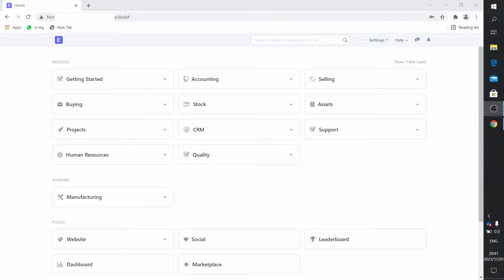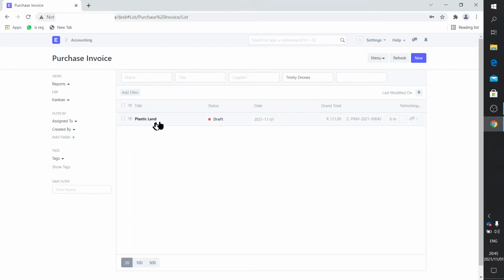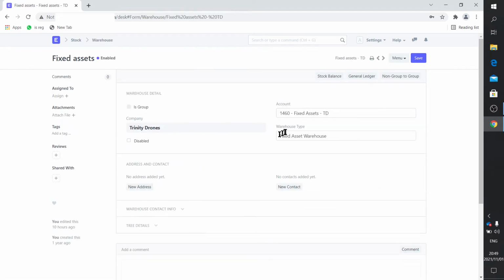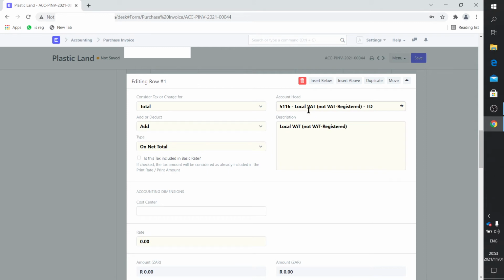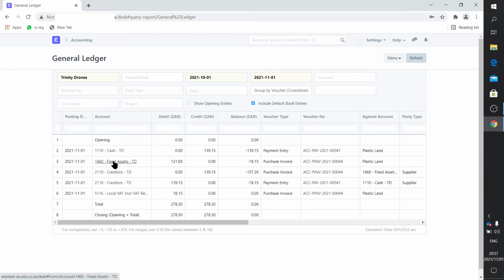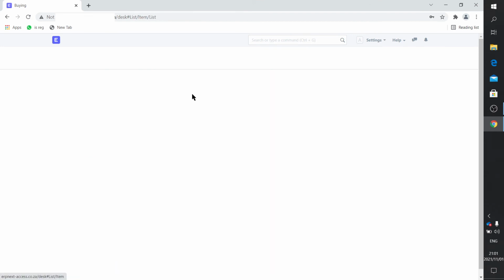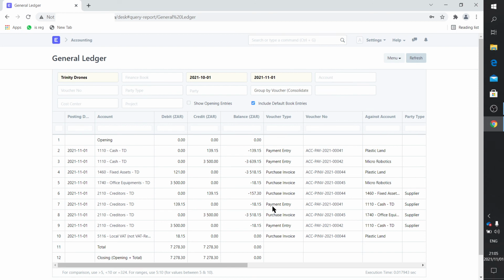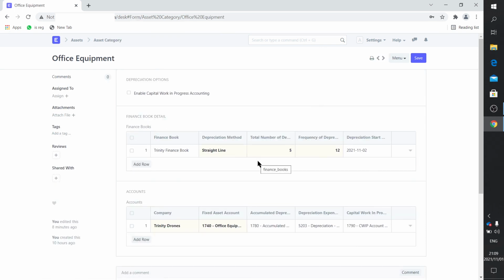ERPNext Part 17 Assets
I am not covering everyting about assets ( depreciation , mantenance etc) but I want to share with you what I am doing to manage two "type" of fixed assets that I have.